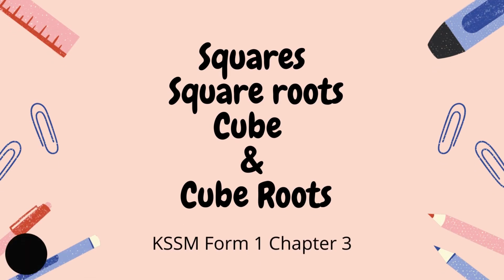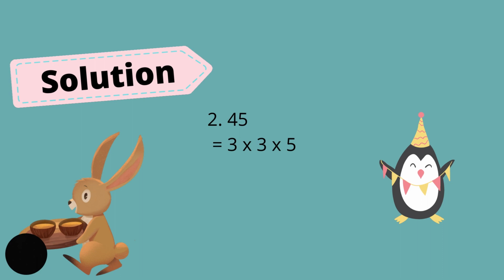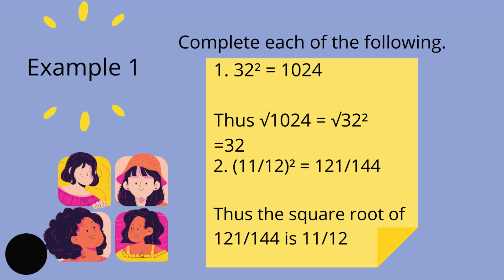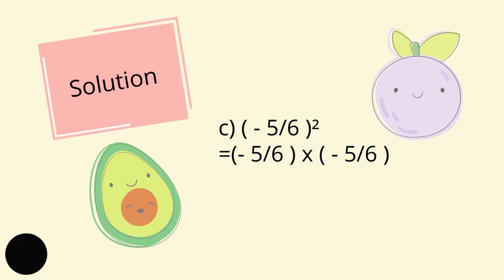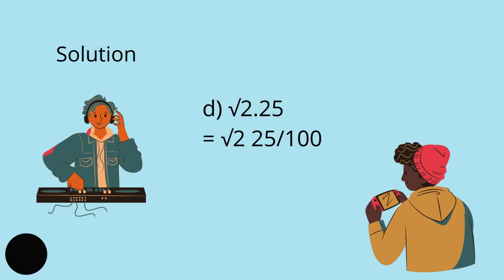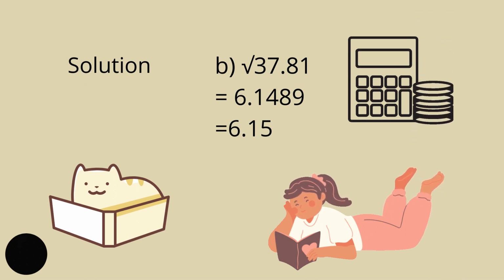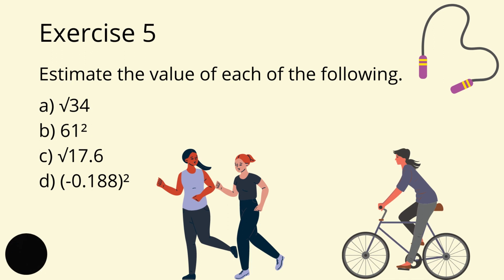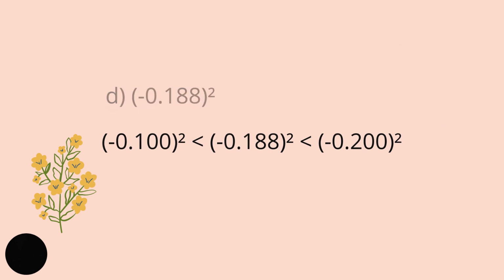KSSM Form 1 Chapter 3 Squares, Square root, Cube and Cube roots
Form 1
Chapter 3
Form 1 Mathematics
Form 1 Math
Take 5
Square roots